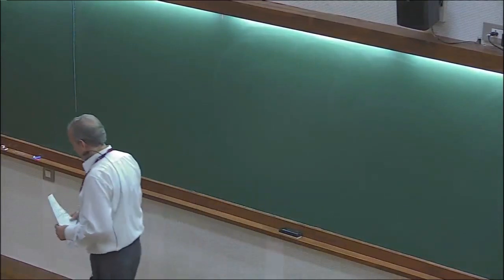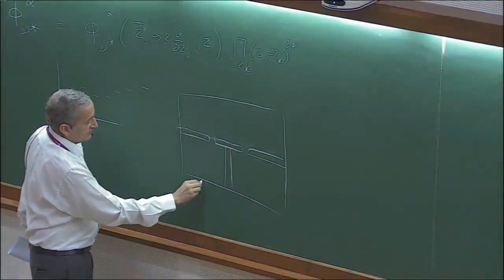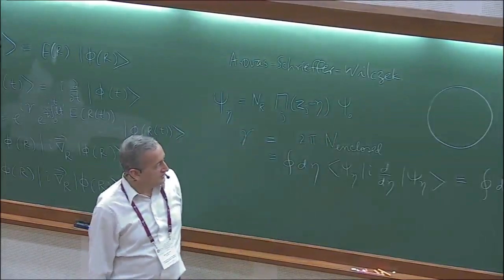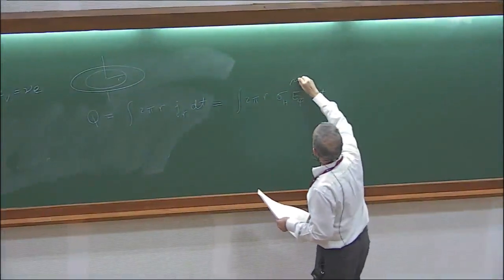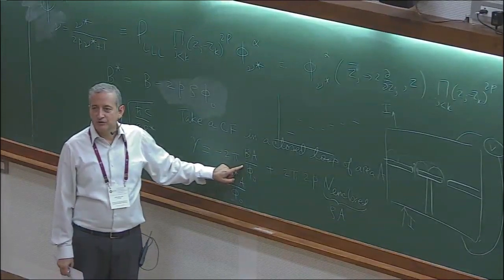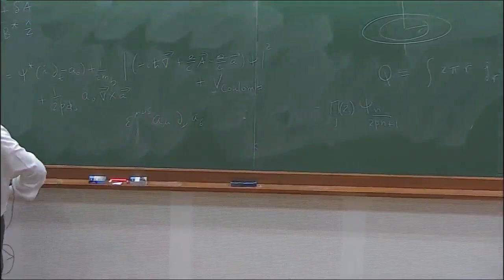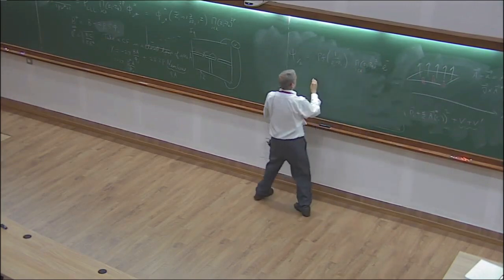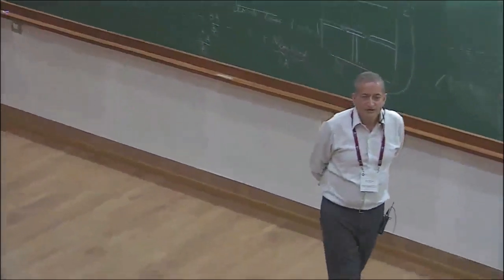Fractional Quantum Hall Effect (Tutorial) by Jainendra Jain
School on Current Frontiers in Condensed Matter Research

DATES: Monday 20 Jun, 2016 - Wednesday 29 Jun, 2016

The school lecturers are :

Students and post-docs interested in attending this program should click on the link "APPLY" on top of this page and follow the instructions.

ORGANIZERS: Subhro Bhattacharjee, Jainendra Jain, H R Krishnamurthy, Krishnendu Sengupta and Rajdeep Sensarma

0:00:00 ICTS
0:00:04 School on Current Frontiers of Condensed Matter Research
1:21:46 SA